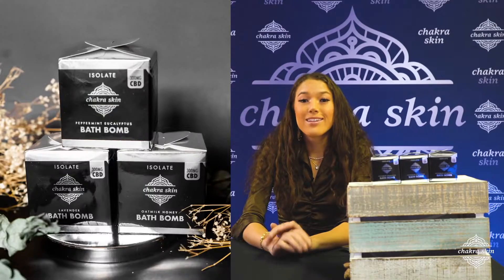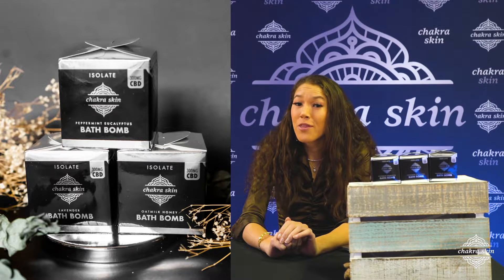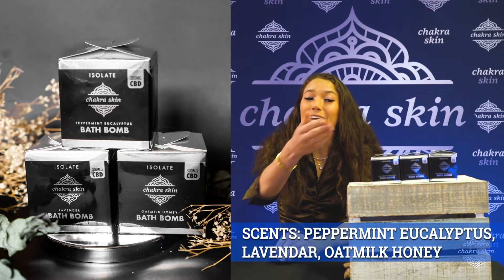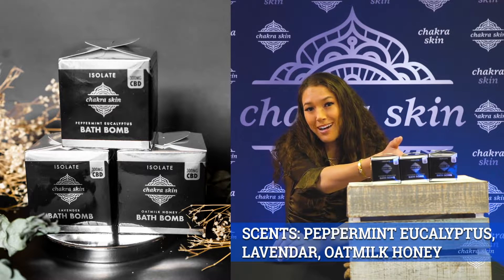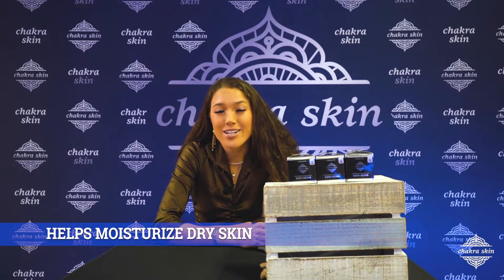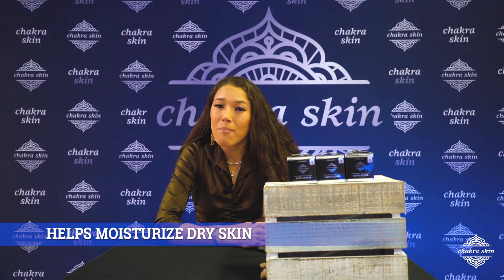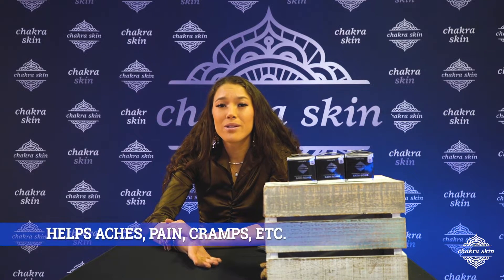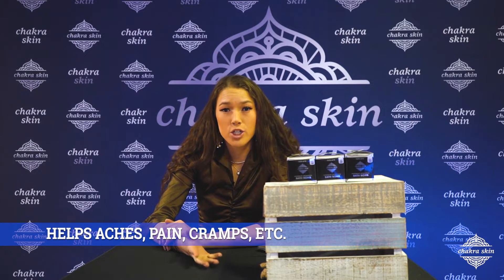Chakra Skin Bathbombs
Our luxurious bath bombs are created to provide you with a therapeutic experience to help you heal and relax. Made with 300mg of CBD isolate, these bath bombs are an amazing way to treat yourself. Each one is an aromatic paradise- hand made by Reyna, a single mother on our team that pours her heart and soul into her work. Vegan, Cruelty Free and free of harmful dyes.

Purple : Lavender

Lavender has a delicate, sweet smell that is floral, herbal, and evergreen woodsy at the same time.

Green: Peppermint Eucalyptus

Our Peppermint and Eucalyptus fragrance oil blends sweet peppermint with tingly, earthy eucalyptus for a refreshing spa-like scent

White: Oatmilk & Honey

The heart of the fragrance consists of delicate notes of rose, lilac, carnation, cinnamon, and nutmeg. Creamy powder and vanilla base notes.

Ingredients: Baking Soda, Citric Acid, Epsom, Kaolin Clay, Cream of Tartar,Natural Food Coloring, Coconut Oil, Aqua, Essential Oils, CBD Isolate.